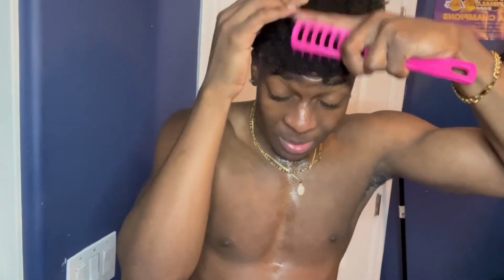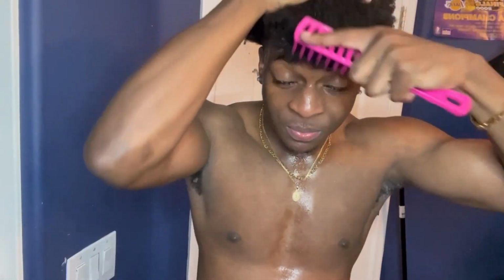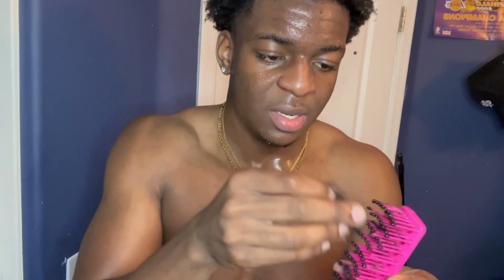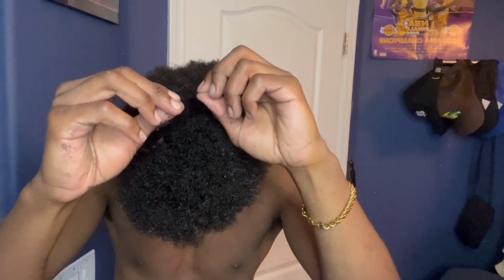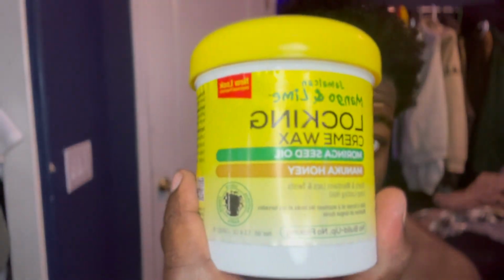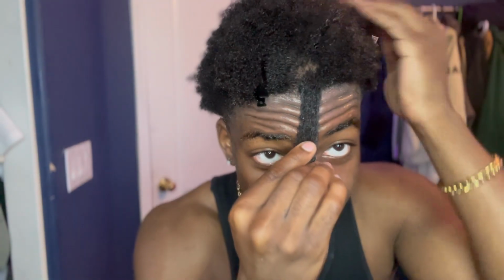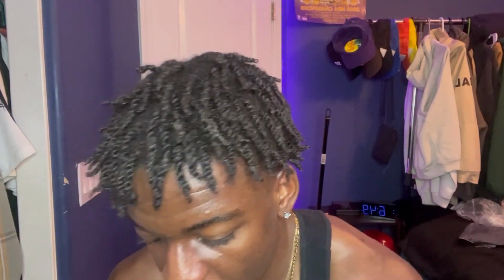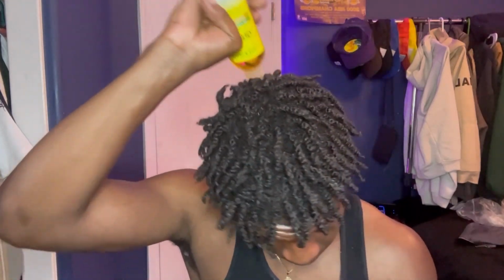Short 4C Two Strand Twist Transformation (Washday, Deep Conditioning Etc.)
Detangling Brush
Deep Conditioner
Twist Creme
Growth Oil